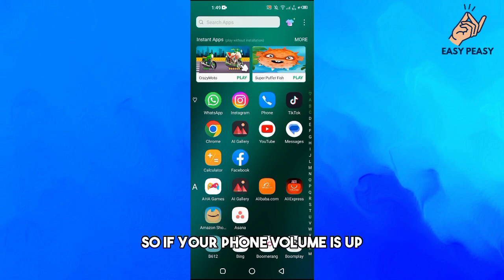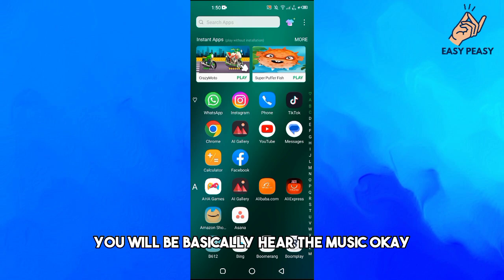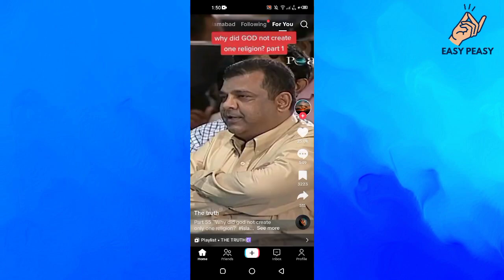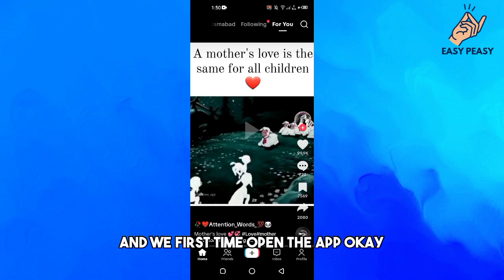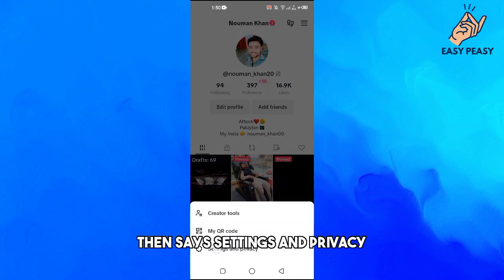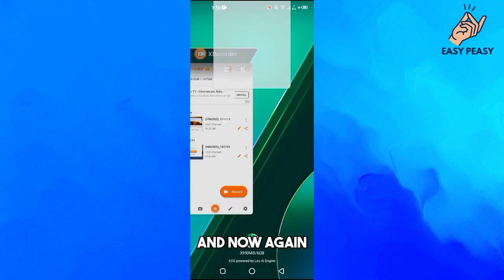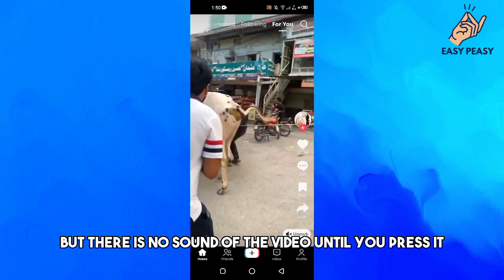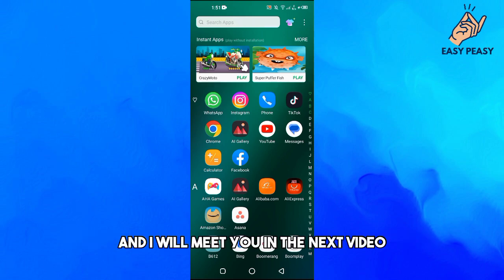How to Mute TikTok When Opening App (2023)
How to Mute Tiktok When Opening App